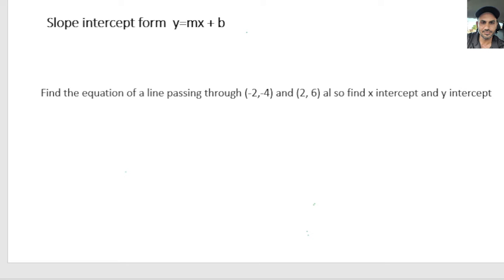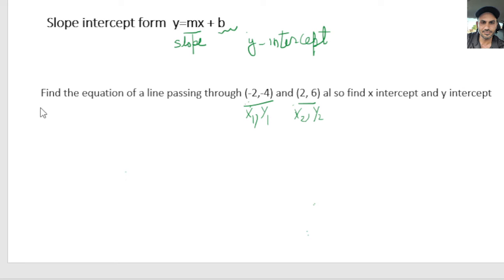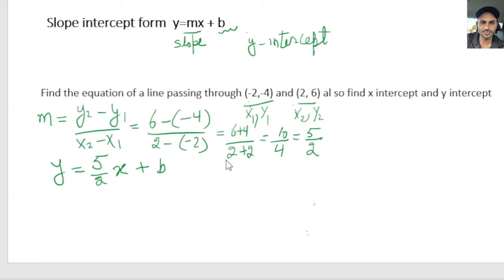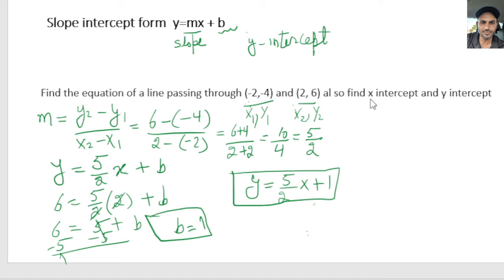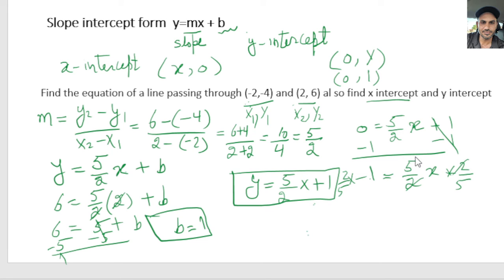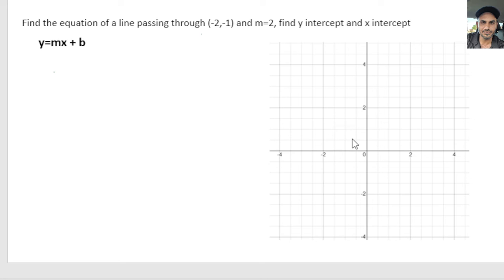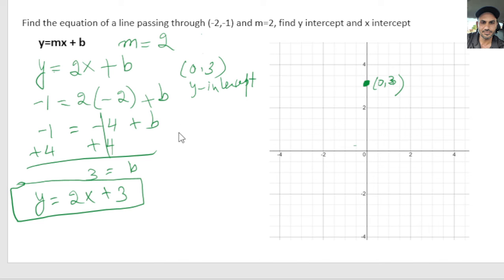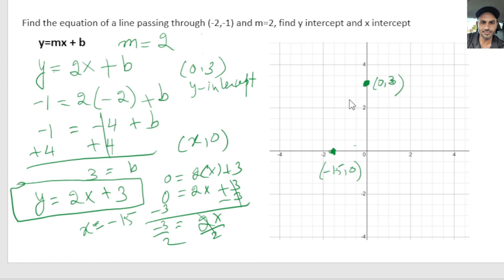slope , y intercept and x intercept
This video shows finding equation of the line, and x intercept and y intercept